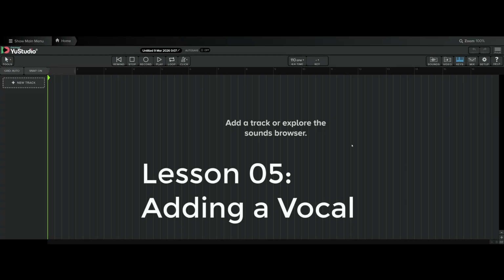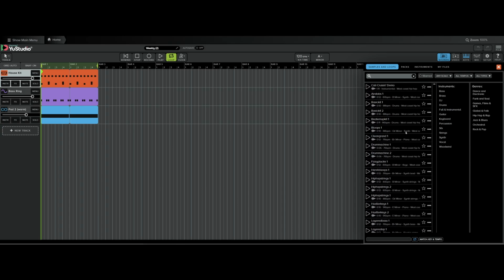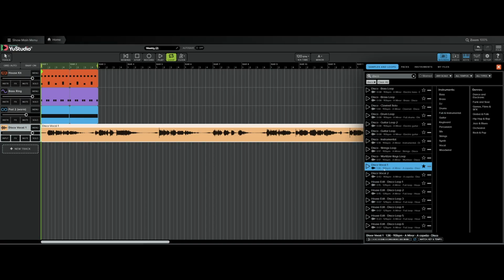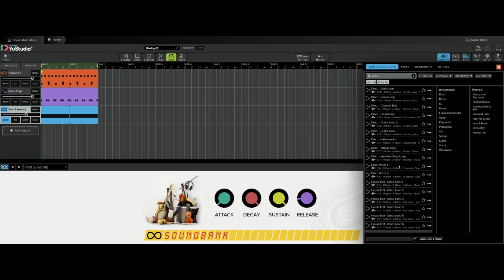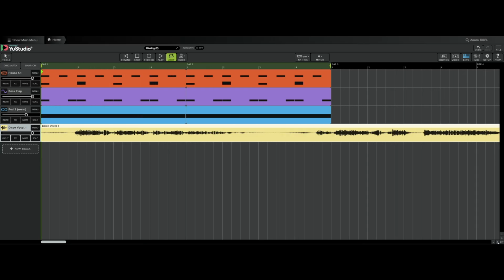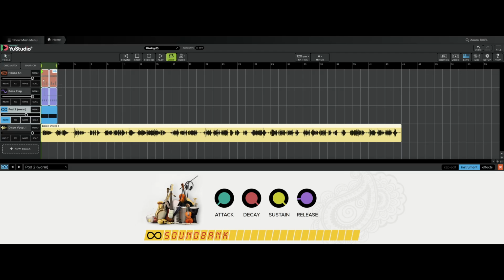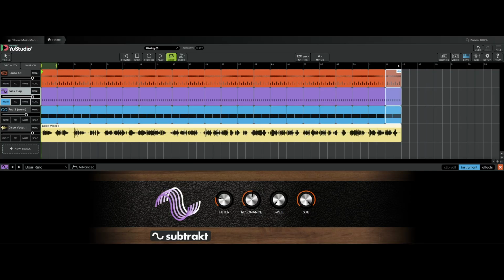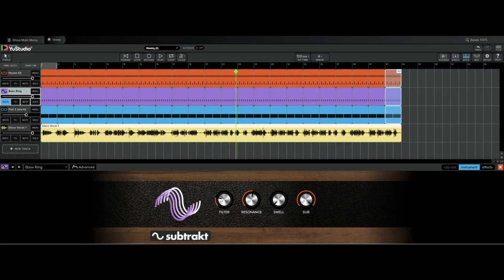YuStudio Lesson 05 Vocal